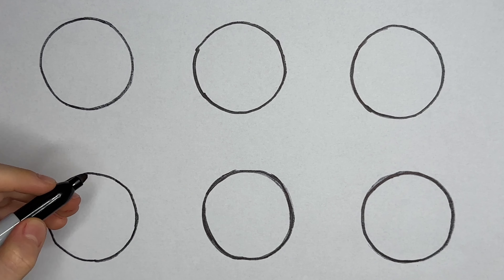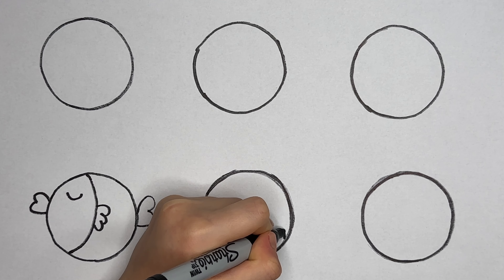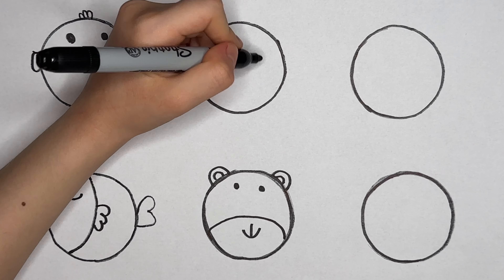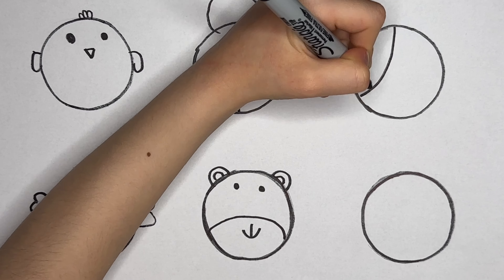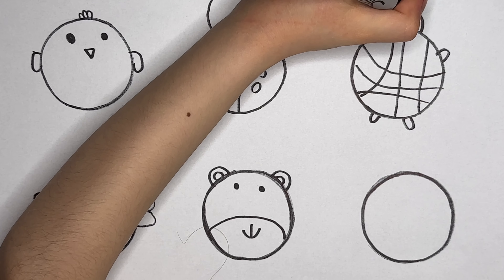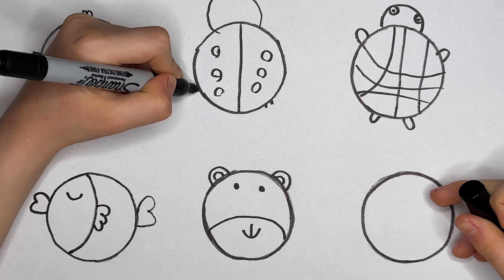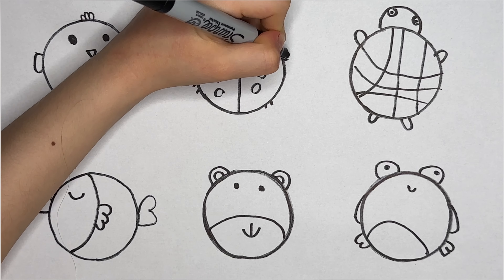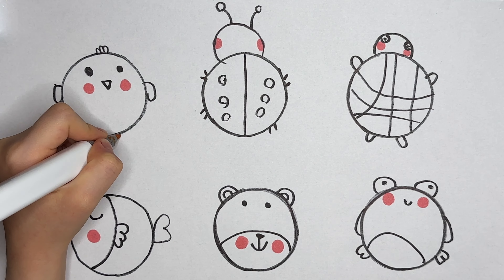HOW TO DRAW CUTE ANIMALS FROM CIRCLES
step by step with me to learn how to draw  cute animals from circles
this is a list of all what i use
- paper
- colored pencils (I use OLEEP )
- marker  ( I use Sharpie )
- pencile and erasure ( to avoid making mistakes )